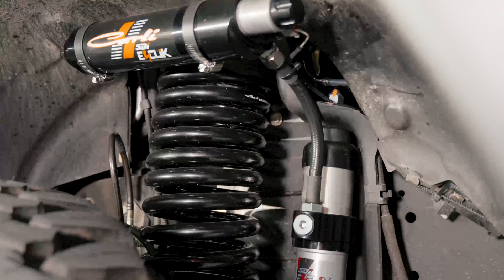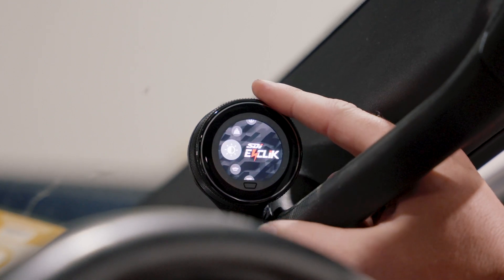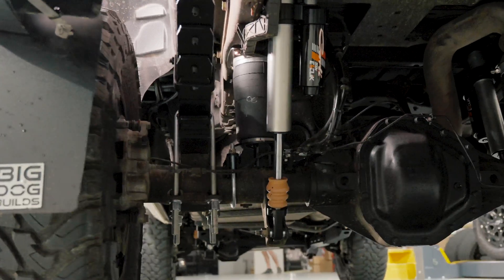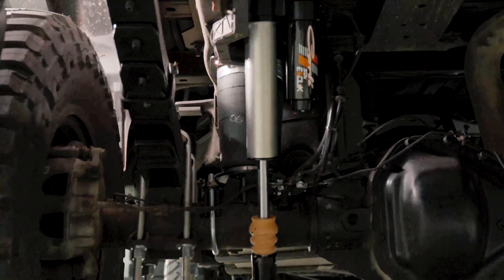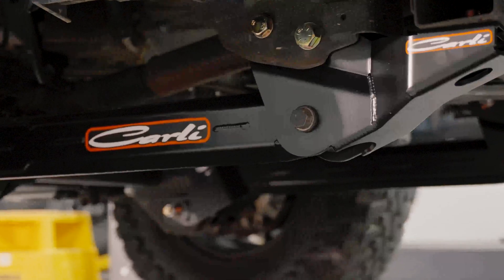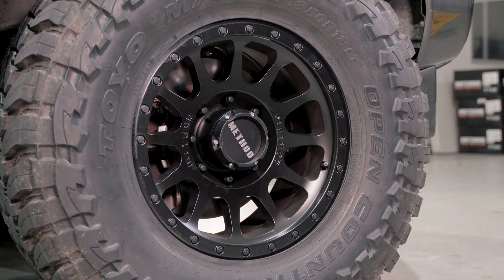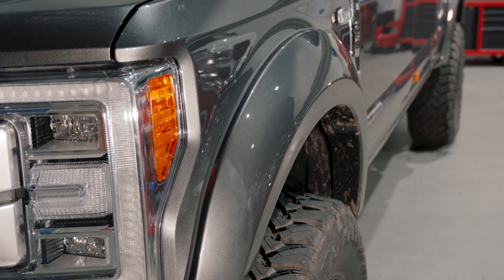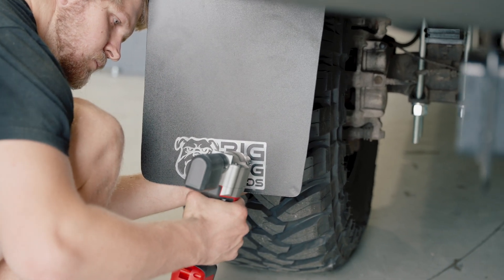Carli Suspension E-Venture System | 37" Tyres 18" Method Race Wheels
Isaac has been hesitant on lifting his 2019 F350 due to poor experiences in the past lifting a bunch of different vehicles.

After coming across the Carli products, especially the new E-Venture series and the adjustability on the fly he decided to have Big Dog Builds sort a package suited to his needs.

We have bundled every option in the kit able to be installed on his converted truck and we don't believe you will be able to get a better riding kit anywhere in the world.  Towing a 4.5t boat Isaac has struggled to find "the best of both worlds" meaning you either have a stiff rear end which tows really well or a light rear end which drives well day to day but struggles when there is a heavy load / trailer on the back.  This is the perfect all round kit for this situation.

In cab control with multiple modes and adjustments will have this truck riding well 24/7 no matter the terrain, load or situation.  These shocks are that impressive you will struggle to find a better riding vehicle even half the weight of this Super Duty.

We have matched this full suspension kit with some Method 305NV Matte Black wheels with black lip bolts and wrapped them in the aggressive yet quiet Toyo MT 37x13.5x18 tyre.

Bushwacker flares colour matched to the vehicle cover this fitment nicely and minimal trimming was required for full wheel clearance offroad.

If you are chasing the best lift kit possible for your F Truck get in touch with the team and we will custom build a package to suit your needs.

More about the E Venture system below.

The Carli E-Venture system uses advanced sensors to determine what is happening, and adjust accordingly. A sensor mounted on top of the engine bay determines the vehicle's pitch, roll, and vertical velocity while OBD2 sensors read the vehicle's speed, steering wheel angle, throttle position, and brake rate. That information is then interpreted by the cab mounted CPU to make hundreds of adjustments per second via an advanced algorithm that combines Carli's base shim stack tune, with a variable rate valve to control compression damping on the fly.